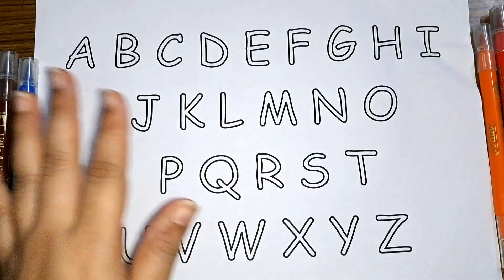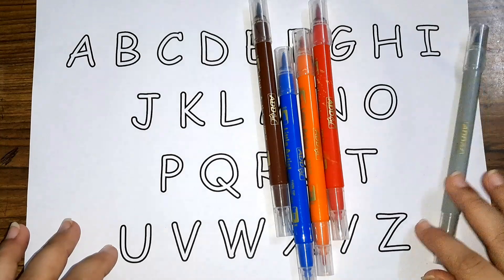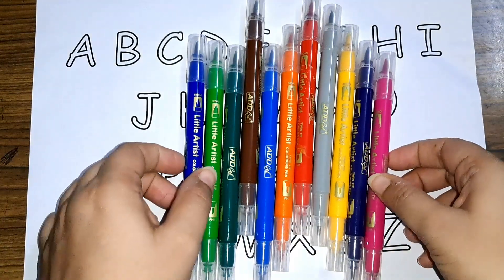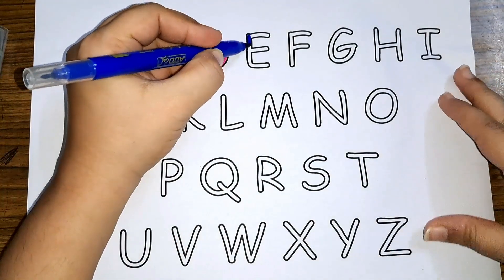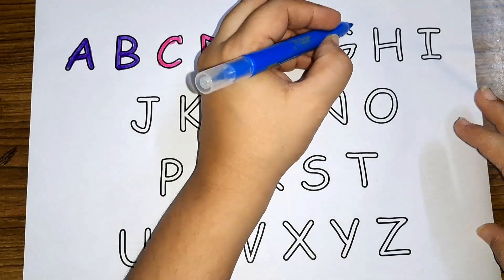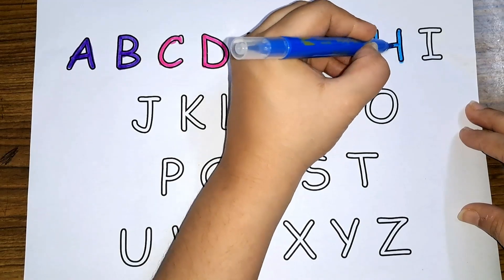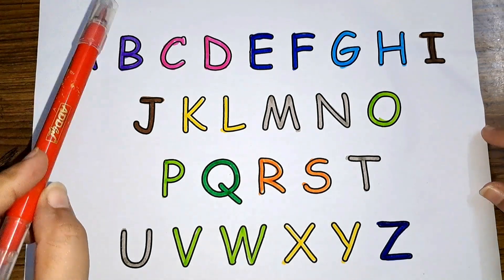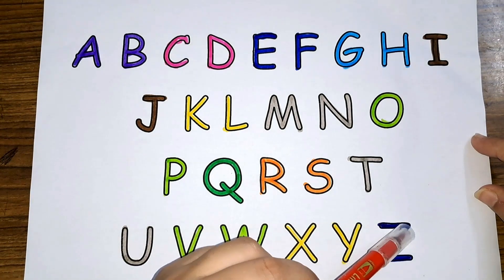ABCD Alphabets for toddlers,Alphabets for kids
Learn alphabets, abcd for kids, a to z tracing and coloring for kids toddlers babies
abcdefghijklmnopqrstuvwxyz